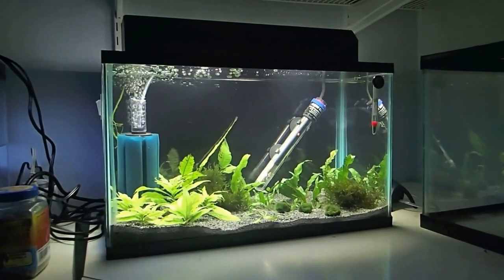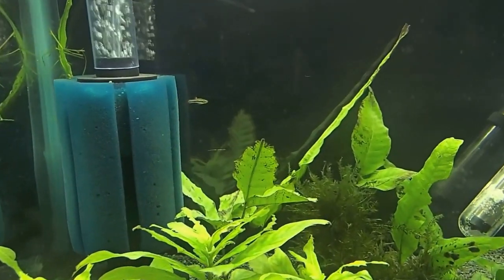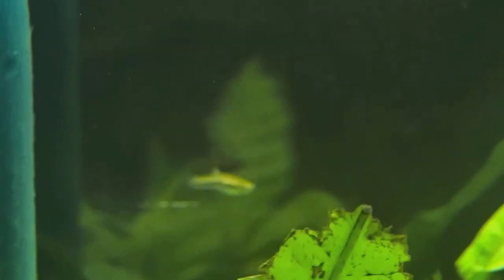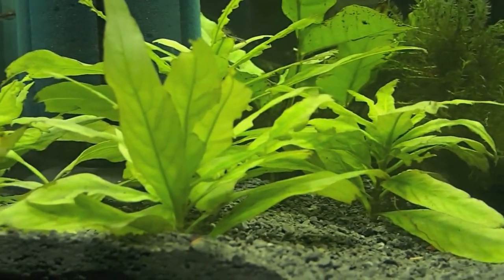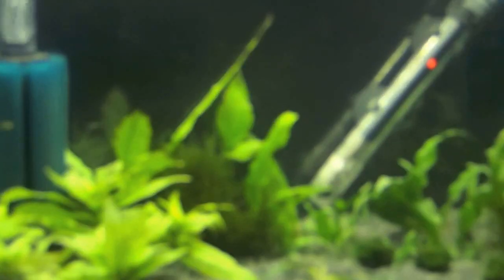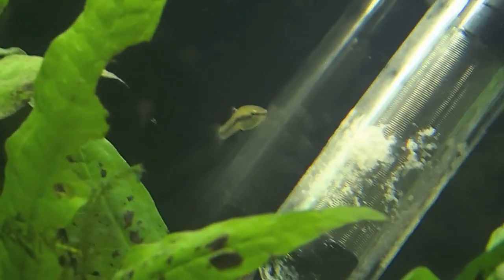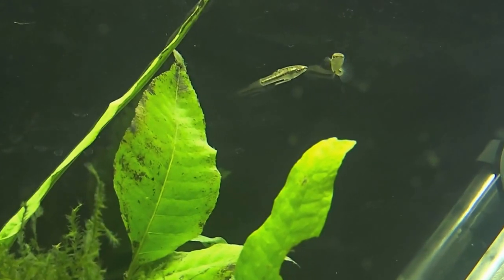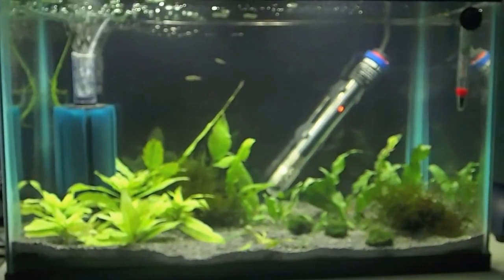Least Killifish (Heterandria formosa)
Just a video on a new species of fish I picked up. Hopefully, they will starting breeding soon.